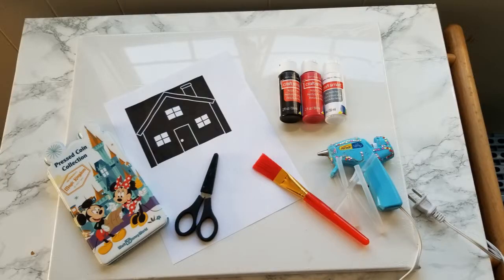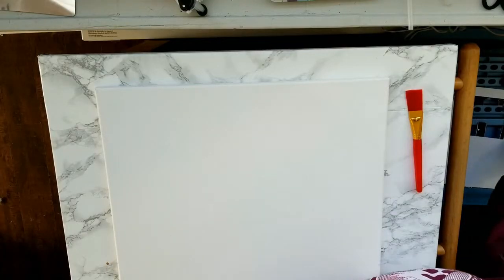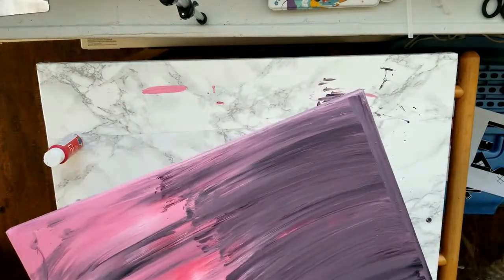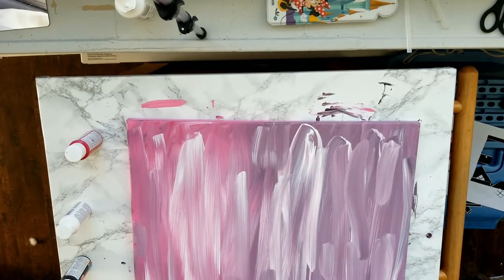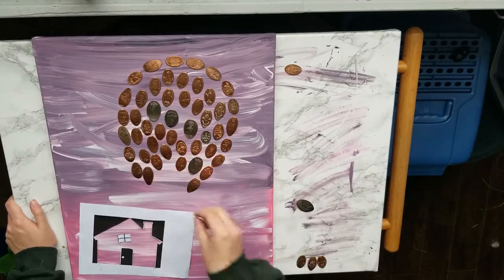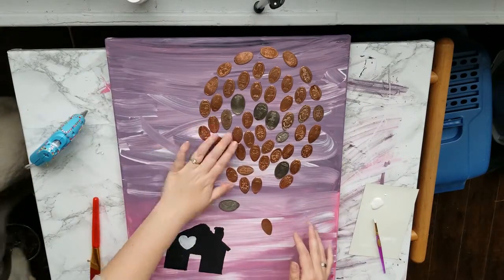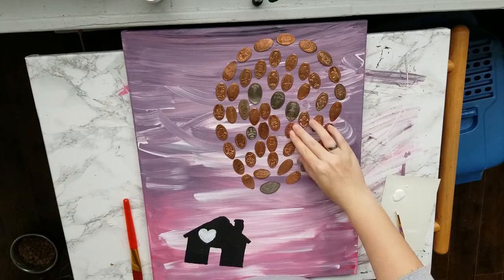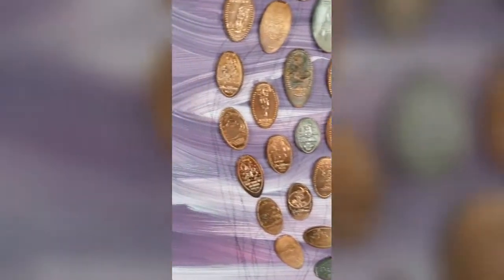Disney Penny DIY! Up Inspired Project for your Pressed Pennies!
Hello Everyone!

I'm super excited to share with you all this DIY project that I made using the pressed pennies I collected during my may 2018 Disney World trip! I hope you love this as much as I loved making it!